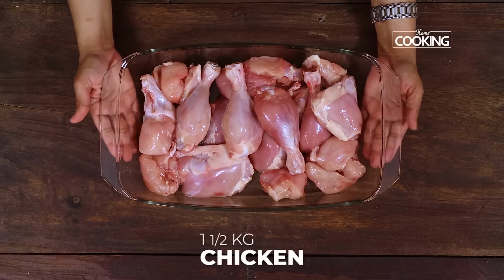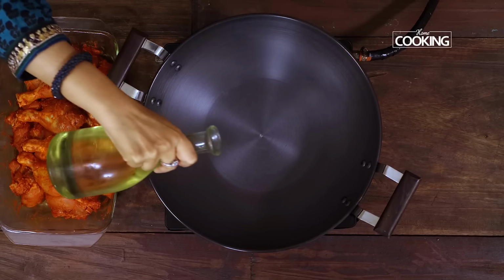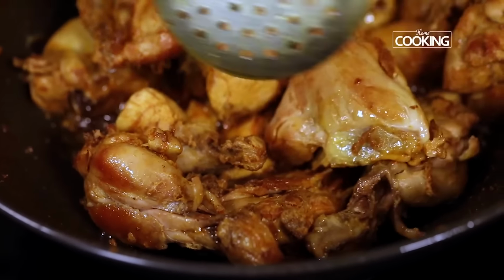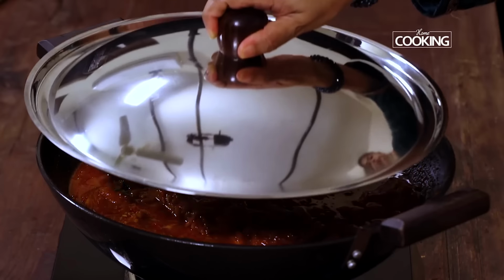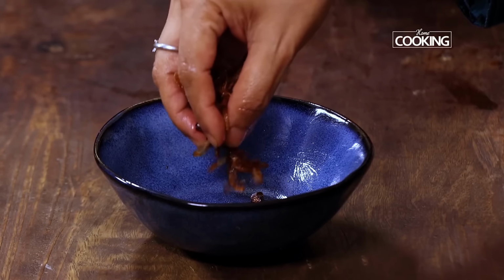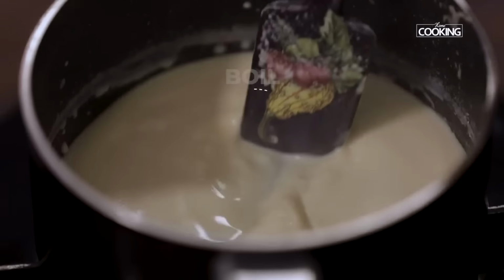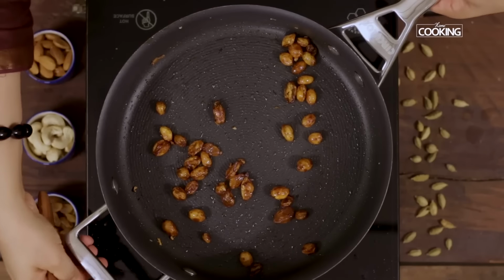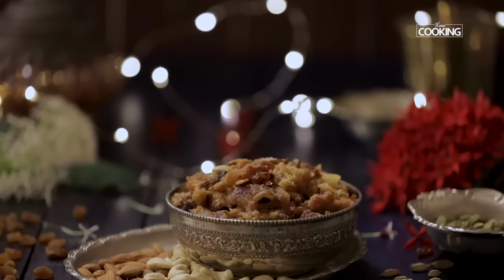Fried Chicken Biryani | Bread Halwa | Ramadan Special Recipes | Iftar Special Recipes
Ramadan Special Recipes | Fried Chicken Biryani | Bread Halwa | Iftar Special Recipe

Chapters:
Promo - 00:00
Fried Chicken Biryani - 00:12
Bread Halwa - 08:58

Fried Chicken Biryani

Chicken - 1 1/2 Kg
Basmati Rice - 2 Cups
Whole Spices
(Cinnamon, Clove, Cardamom,
Star Anise, Bay Leaf & Fennel Seeds)
Juice Of 1 Lemon
Onion - 10 Nos Thinly Sliced
Tomato - 8 Small Size
Water
Oil
Ghee
Cashew Nuts
Curry Leaves
Salt

Method:

1. Take the fresh chicken with biryani cut in a large bowl.
2. Add lemon juice, turmeric powder, salt, chilli powder and mix well along with the chicken. Add little bit of water to get the spice mixture going.
3. Rub and massage the spice mix into the chicken fully and marinate the chicken for 30 mins.
4. For garnish, take ghee in a pan. Add cashews and roast until golden brown. Keep them aside.
5. Add oil to the same pan and put the sliced onions. Roast until they are crisp and golden brown. Keep them aside.
6. Pour 2 tbsp of oil in a kadai and drop in the marinated chicken pieces and mix well.
7. Add 1 cup of water when the chicken in no more pink. Close the kadai and cook for 10 mins.
8. Turn off the stove and place the chicken pieces and chicken stock separately in different bowls.
9. To the same kadai, add 6 tbsp of oil and place the half cooked chicken. Fry them until they are golden brown in colour. Remove from the oil and keep them aside.
10. Drop the sliced onions in the same oil and fry until golden brown.
11. Add curry leaves, ginger garlic paste and mix well.
12. Add the tomatoes, mix and add green chilies. Close and cook for 2-3 mins so the tomatoes turn mushy.
13. Add the chicken stock and mix well.
14. Add turmeric powder, coriander powder, pepper powder, garam masala powder and salt.
15. Mix well and add the fried chicken pieces. Mix and cover the kadai. Cook for 10 mins on medium flame.
16. Top it off with chopped coriander and a few fried onions. Keep it aside.
17. Take a deep pot and add ghee.
18. Add cinnamon, cloves, cardamom, star anise, bay leaf and fennel seeds.

Bread Halwa
Ingredients

Sweet Bread - 1 Loaf
Milk - 500 ml
A Pinch Of Saffron
Unsweetened Khoa - 100 Gms
Almond, Pista & Cashew Nuts
Raisins
Water - 1 1/2 Cups
Sugar - 1 1/2 Cups
Cardamom Powder - 1 Tsp

Method:

Cut them into halves and keep them aside
Heat some oil for deep frying and add some ghee to the oil to add flavor. Traditionally the bread pieces are deep fried completely in ghee, you can choose whichever is convenient for you
Deep fry the bread slices and keep them in a bowl
Boil the milk along with some saffron strands
Once the milk comes to a boil, add the khova and stir it until it dissolves
Now pour the hot milk over the fried bread pieces and Let the bread pieces soak the milk
Meanwhile, make a sugar syrup by dissolving the sugar in the water and bring it to a boil
Add the cardamom powder and add the soaked bread pieces
Mix it carefully such that you still retain the shape the bread pieces
Roast the dry fruits and nuts in some ghee and add them to the Double Ka Meetha at this point
The Double Ka Meetha is ready to be served. This tastes best when served warm.